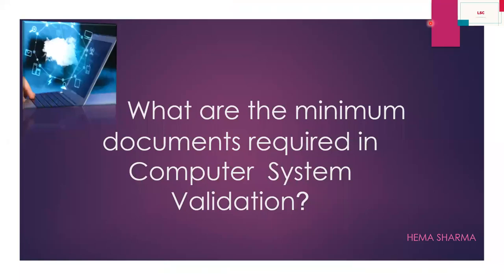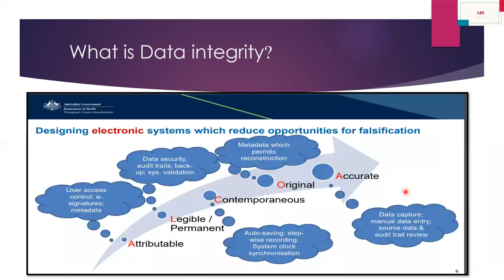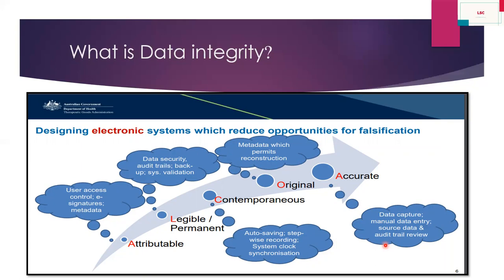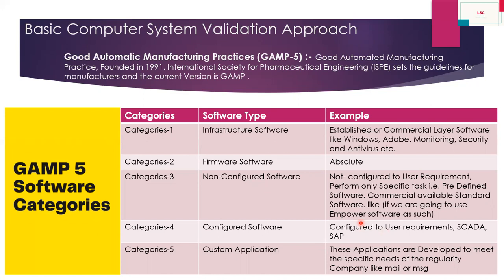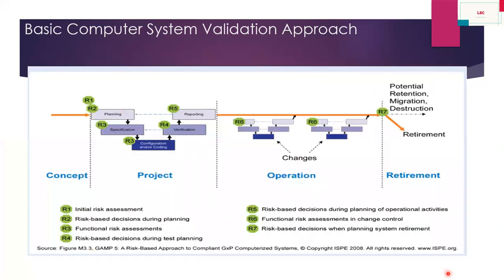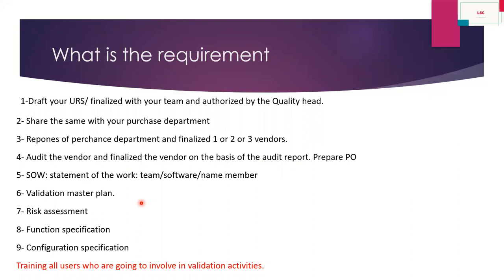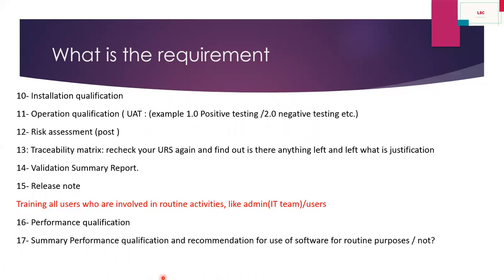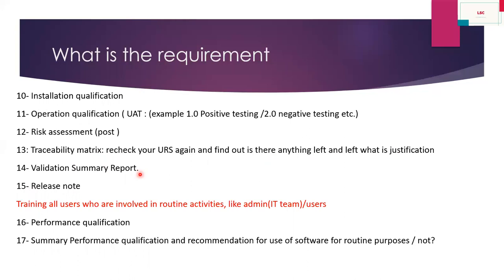Computer system validation "minimum requirement of documents "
The documents required during the activities of CSV are very important for the Quality, safety, and efficacy of the final product. As per regulatory requirements, what is the minimum documentation required during the activities summarized here in a very short presentation?